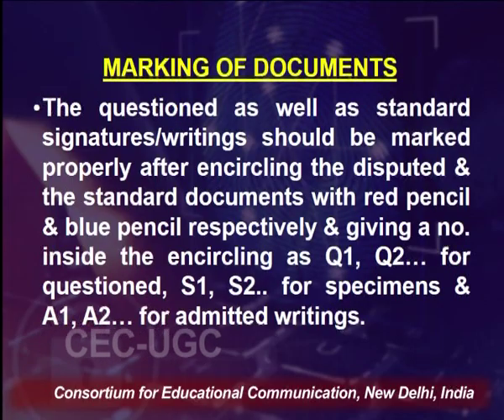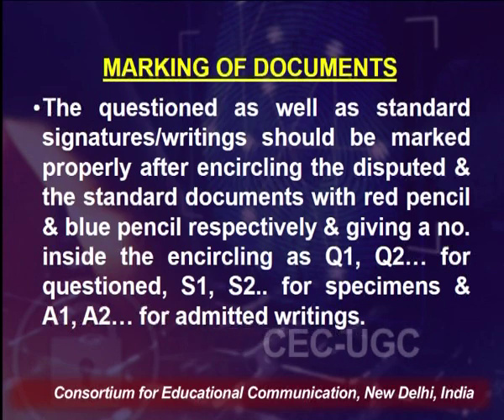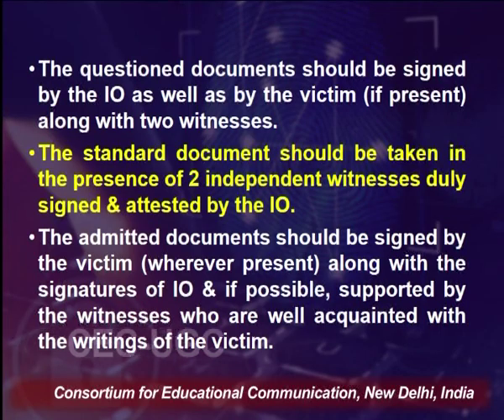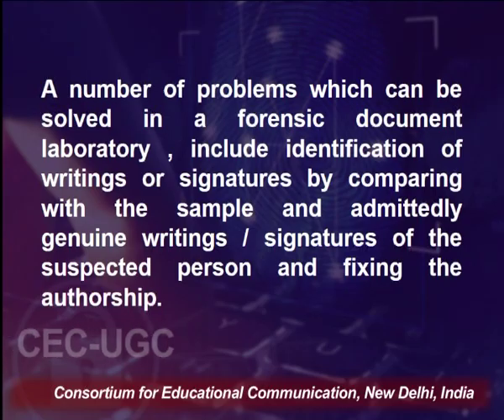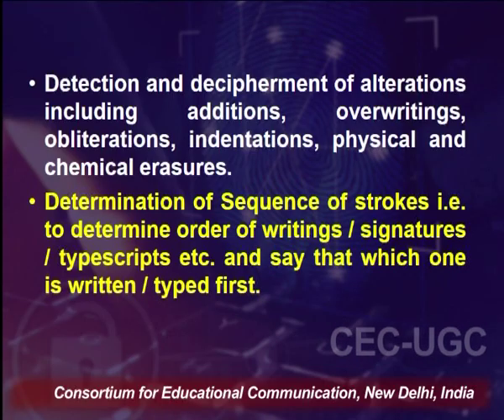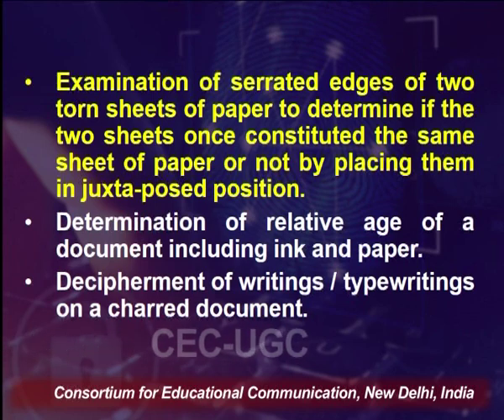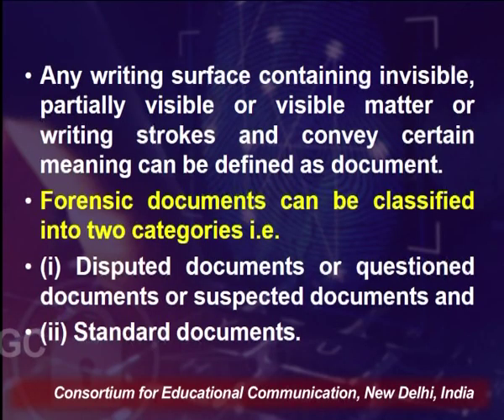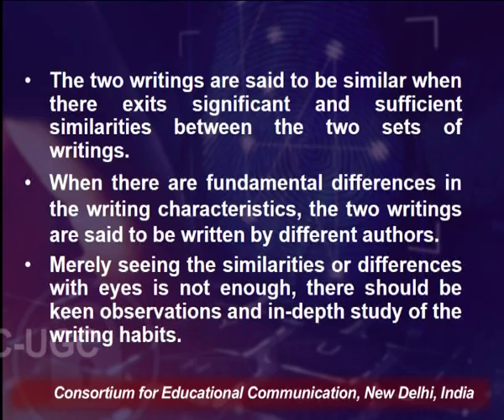Forensic Documents - II , Forensic Science I Dr. Sonal Jain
This Lecture talks about Forensic Documents - II.